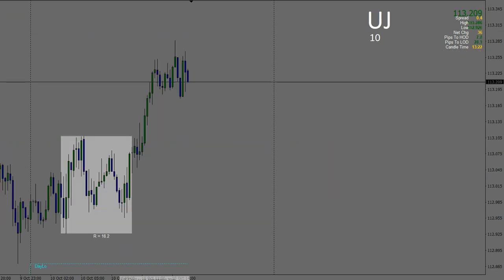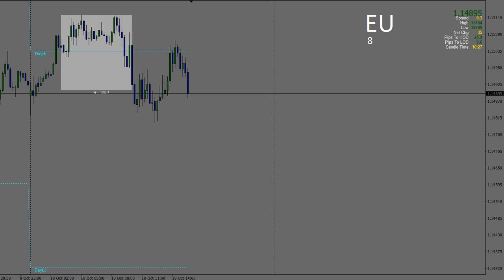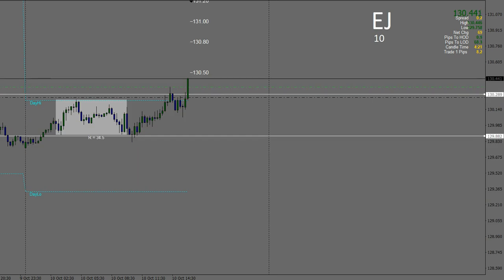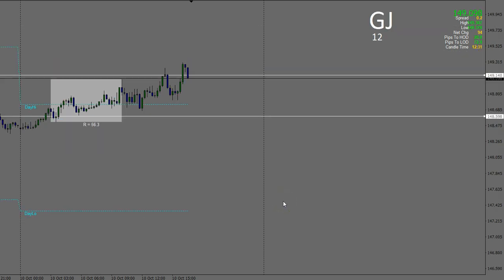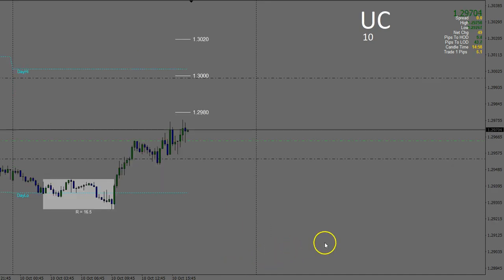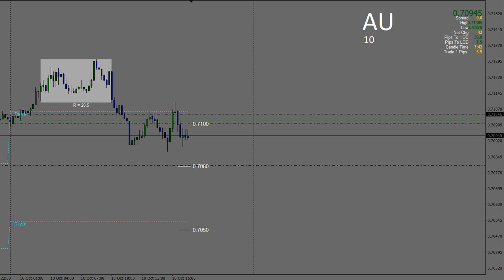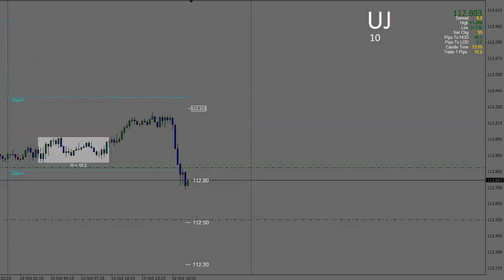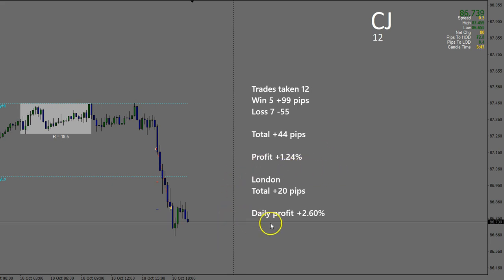Forex for beginners 2019 | Good profit trading London & NY - How to trade forex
Good profit trading London & NY - How to trade forex.
I don't often trade both sessions but was able to today. Both sessions started with losing trades but seeing the moves needed to pull back, it was not difficult to get back to a good profit.

The list of subjects and tutorials above is not the limit of content.
Any other topics that you would like covered please let me know through the comments section.